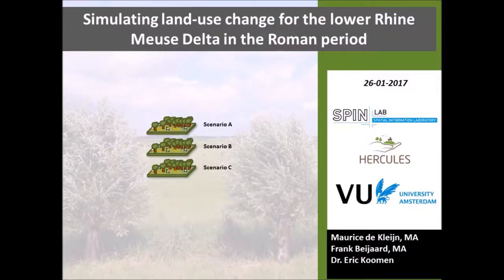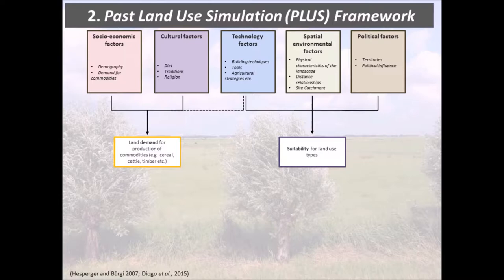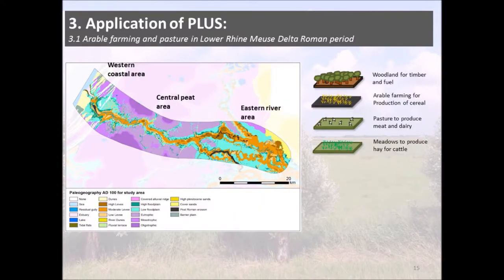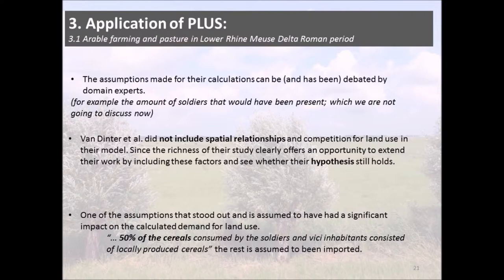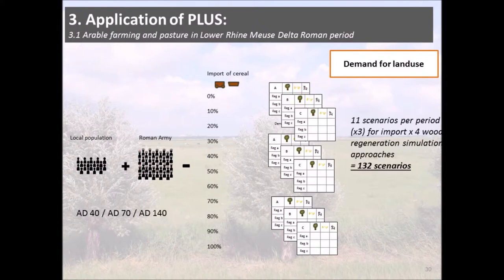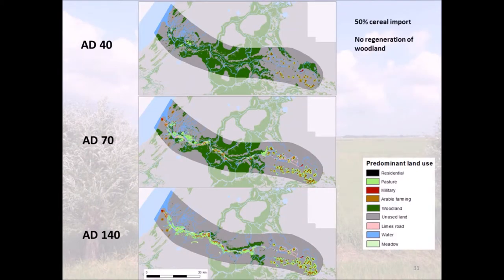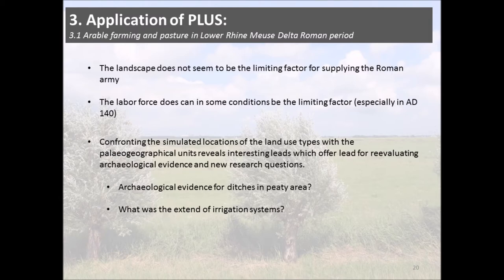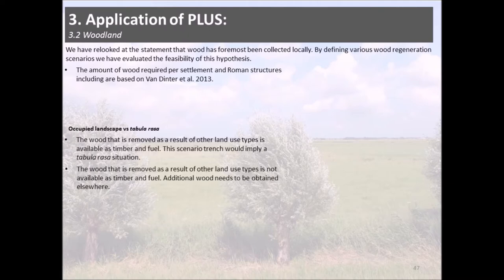Simulating land-use for the Lower Rhine-Meuse delta in the Roman period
This paper presents a methodological framework for understanding and simulating past land-use developments. As a case study, the framework is applied for the Roman period in the Lower Rhine-Meuse delta region. The arrival of Roman soldiers in the Lower Rhine delta in the first century AD brought great change for the local inhabitants and their surrounding landscape. First, Roman armies were (partially) reliant on the local population to produce cereals and meat for them. Second, the fortification structures required timber for construction and maintenance. Additionally, wood was required as fuel. This research simulates the impact of these changes and tests various scenarios on the demand for various land-use types by applying a quantitative modelling approach.

Maurice de Kleijn, Vrije Universiteit Amsterdam